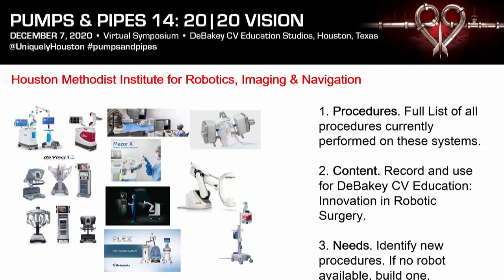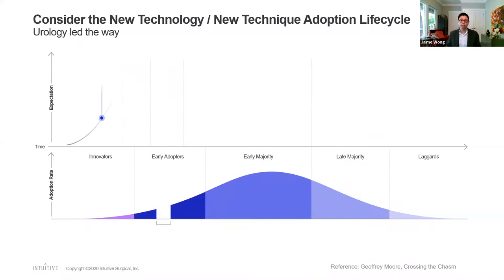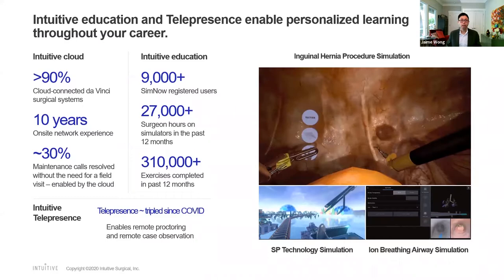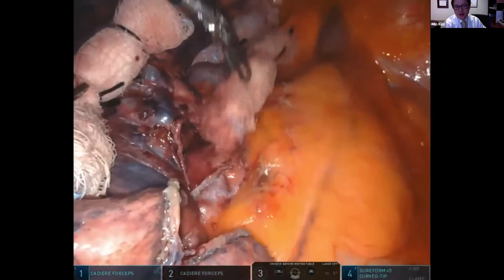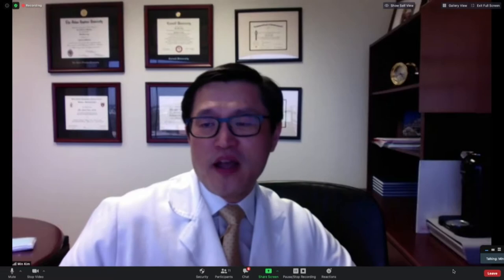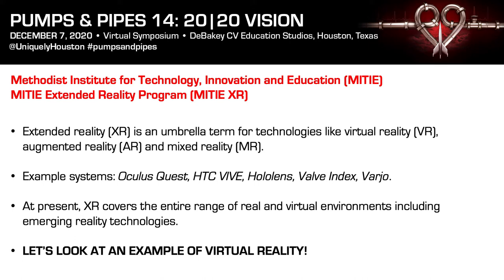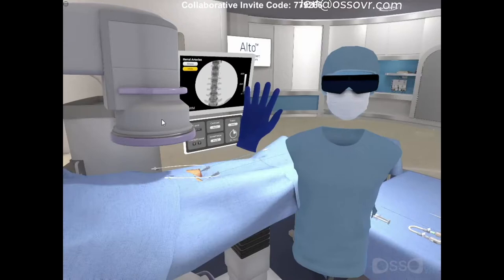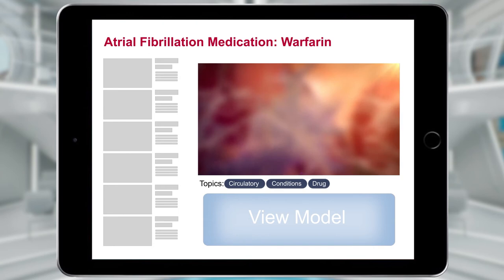P&P 14 Session 2: Medicine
Session 2: Medicine

"Houston Methodist Institute for Robotics, Imaging, and Navigation (MIRIN)" (Alan B. Lumsden, MD; Stuart J. Corr, PhD)

"Master of Surgery in the Age of Computing" (Jaime Wong, MD, PhD)

"Da Vinci Robotics in Thoracic and Cardiovascular Procedures" (Min Kim, MD; Moritz Wyler Van Ballmoos, MD, PhD; Alan B. Lumsden, MD)

"MITIE Extended Reality (XR)" (Bruce Blausen; Daniel Stoney; Erin Kullgren, MPT)